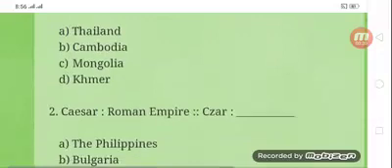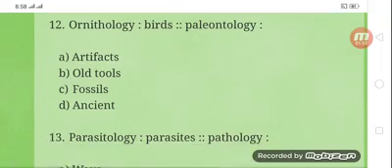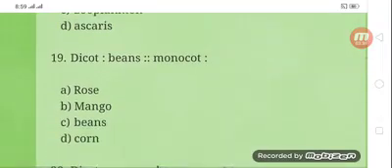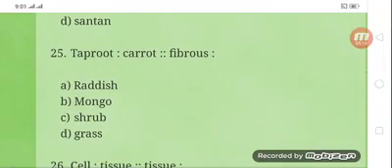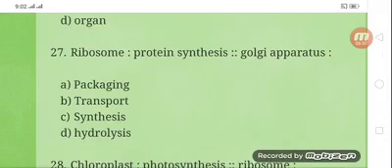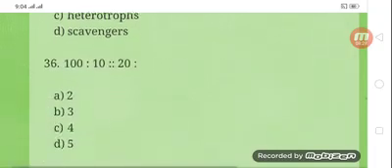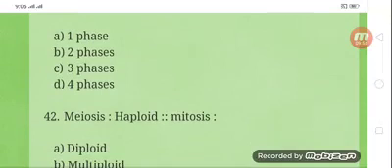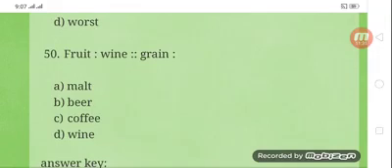GEN ED 20